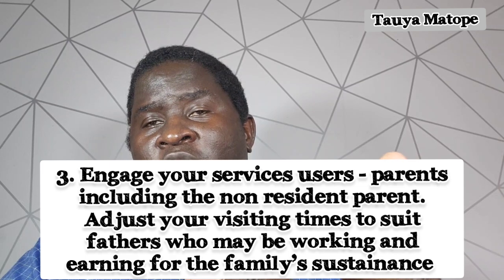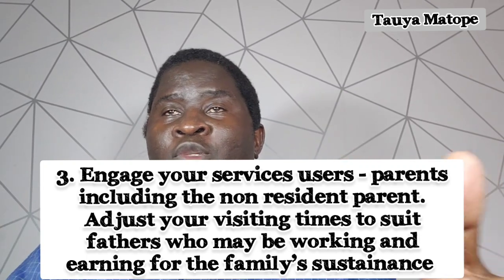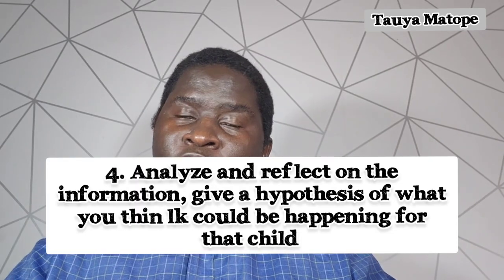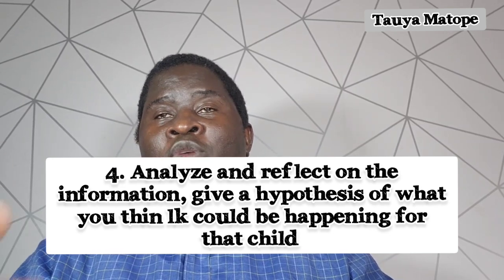5 Quick Tips to Social Work Students 👌 On Robust Child and Family Assessments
Completing robust and effective assessments is crucial for social work students.

Here are some tips to help you succeed:

1. Understand the Principles of Assessment

Holistic Approach: Consider all aspects of the service user’s life, including their physical, emotional, social, and environmental factors1.

Strengths-Based: Focus on the strengths and resources of the service user, not just their problems1.

2. Gather Comprehensive Information

Multiple Sources: Collect information from various sources, including the service user, their family, and other professionals2.

Observation and Interaction: Spend time observing and interacting with the service user in different settings to get a complete picture3.

3. Engage with Service Users

Build Trust: Establish a trusting relationship with the service user to encourage openness and honesty4.

Active Listening: Listen actively to understand the service user’s perspective and needs4.

4. Reflect and Analyze

Critical Reflection: Regularly reflect on your findings and consider different perspectives4.

Supervision: Use supervision sessions to discuss your assessments and get feedback from experienced practitioners3.

5. Documentation and Reporting

Clear and Concise: Ensure your documentation is clear, concise, and free of jargon1.

Evidence-Based: Base your assessments on evidence and clearly document your sources and reasoning2.

6. Continuous Learning

Stay Updated: Keep up-to-date with the latest research, policies, and best practices in social work1.

Training and Workshops: Attend relevant training sessions and workshops to enhance your skills3.

By following these tips, you’ll be better equipped to conduct thorough and effective assessments in your social work practice. Good luck!